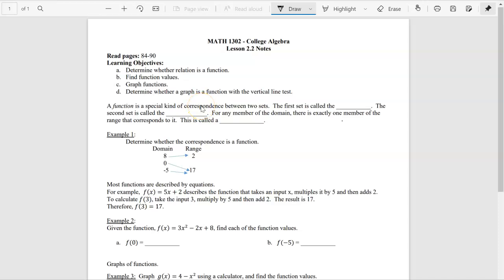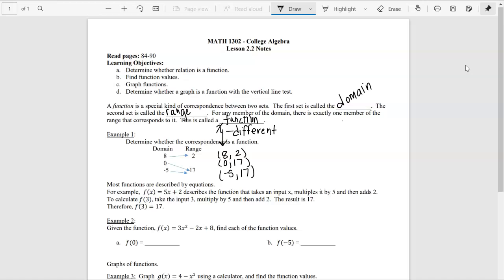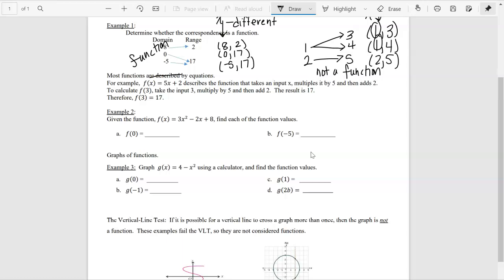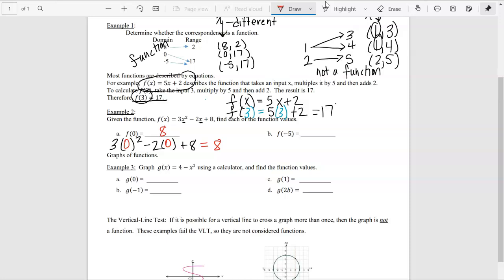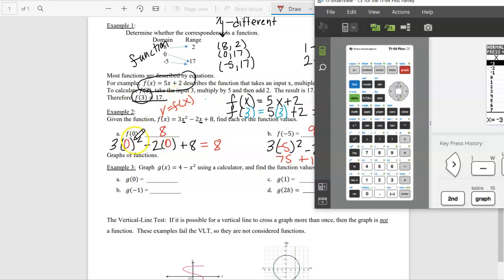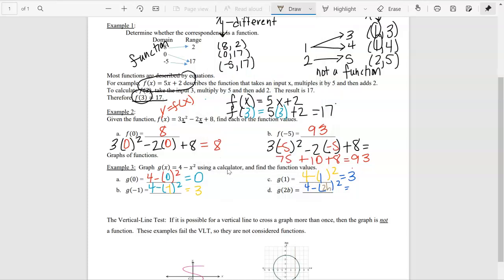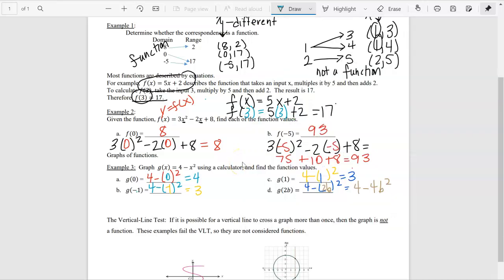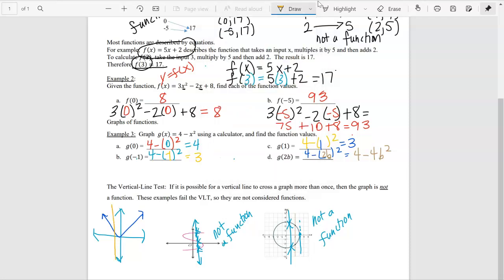College Algebra 2 2